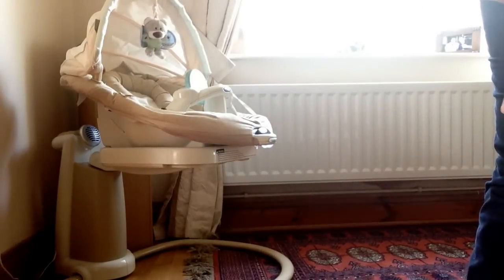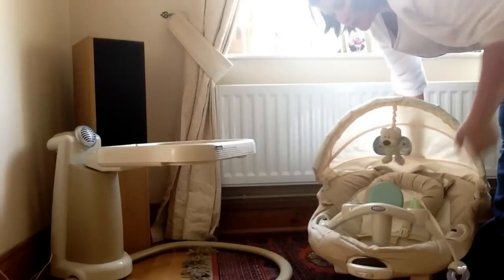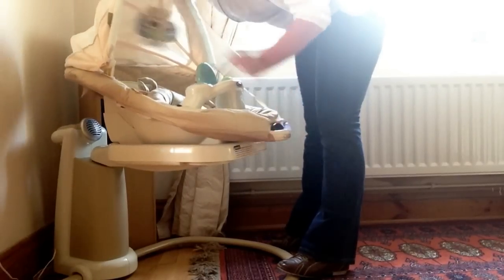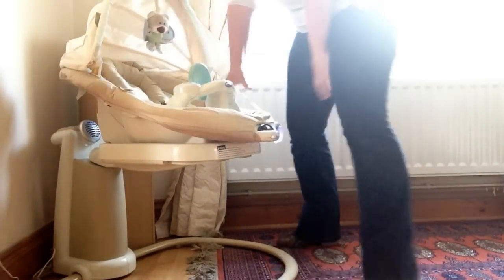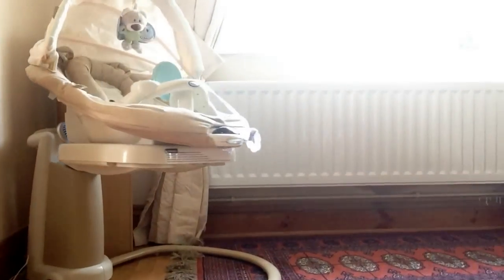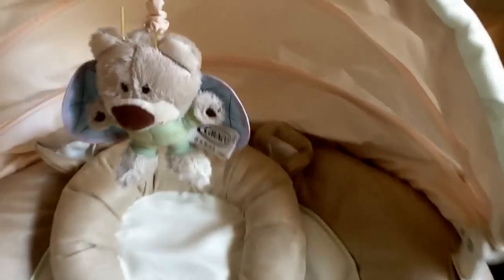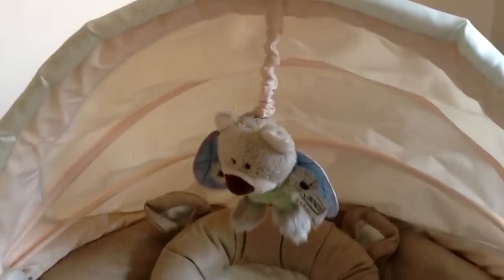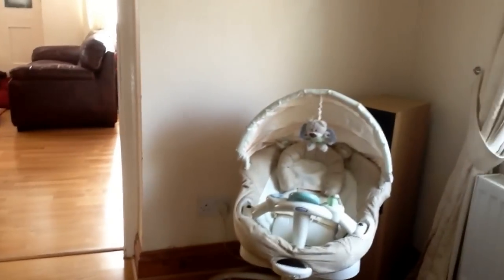Graco sweetpeace chair